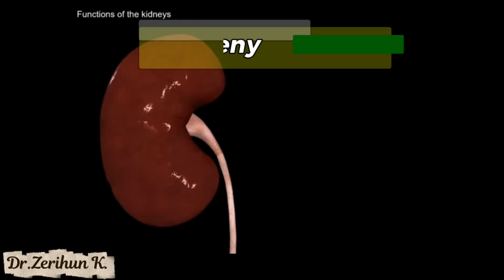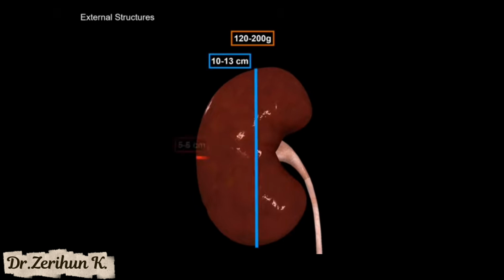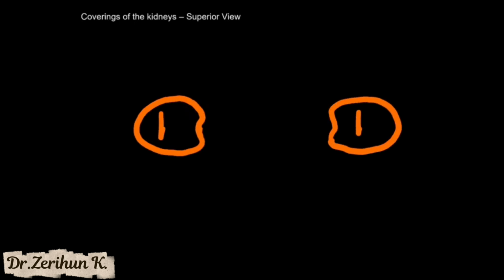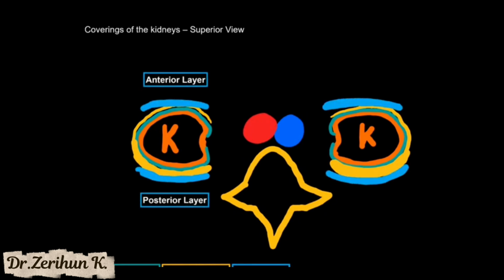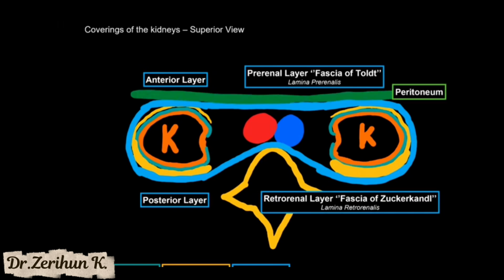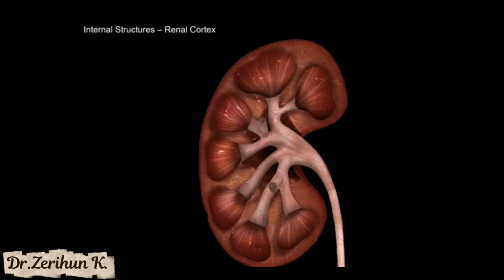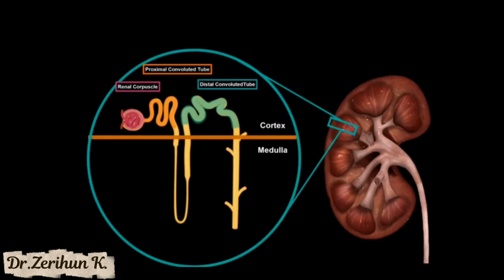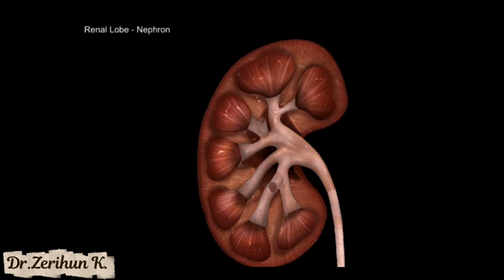Anatomy of kideny, Renal Cortex, Renal Medulla, Animation with Amaharic and English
@pianomusic piancmertfilms​ mert_films_ተከታታይ​ Amharicmovie​ አማርኛፊልም​ አማርኛታሪክ Amharic​ film
ፊልም በአማርኛ
የኢትዮጵያ ፊልም
kana drama
amharicmovie​ film 2023
New Amharic film
New Amharic movies
ethiopian film new
amharic film
አማርኛ ፊልም
አዲስ ፊልም
የፊልም ታሪክ ባጭሩ
Ethiopian prison break
Amharic story
Ethiopian​ movie 2023 full movie
kana tv
seifu on ebs
kana drama
Film wedaj, film, series movie.